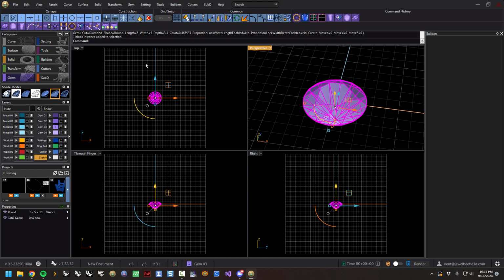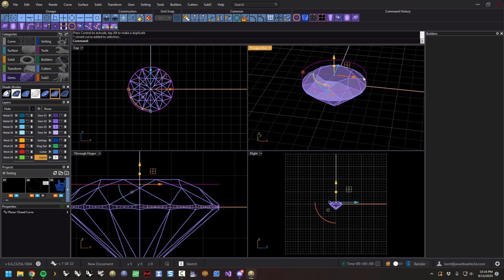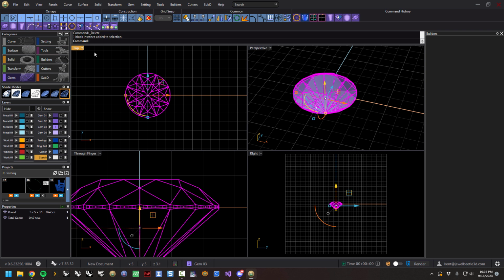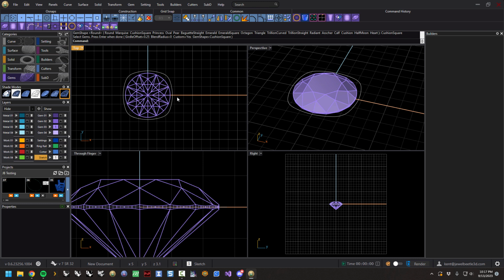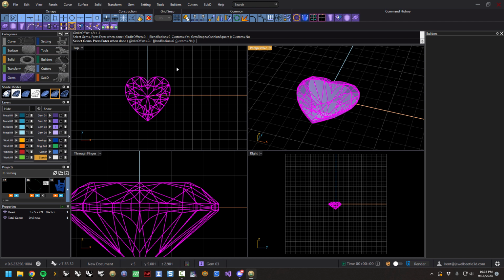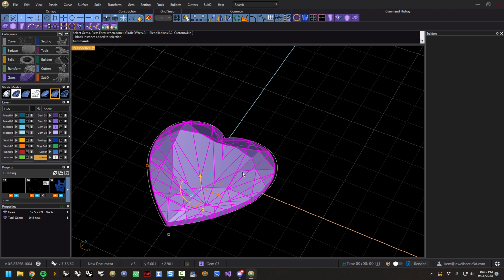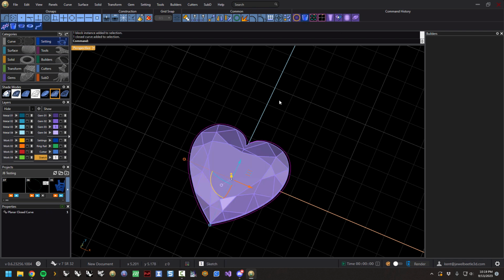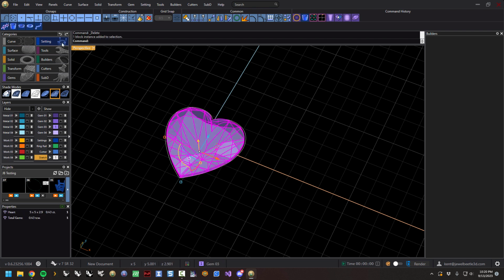Gem Outline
This video shows how the Gem Outline feature works and how to use it to build custom Bezels.